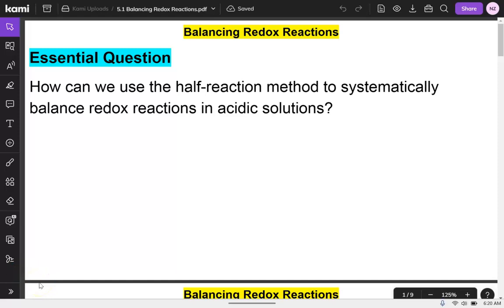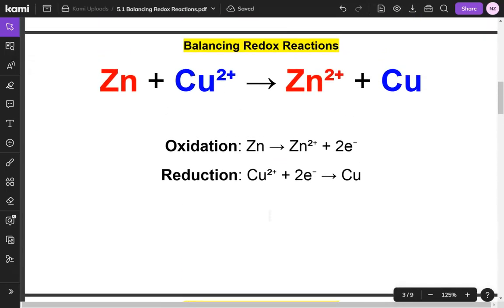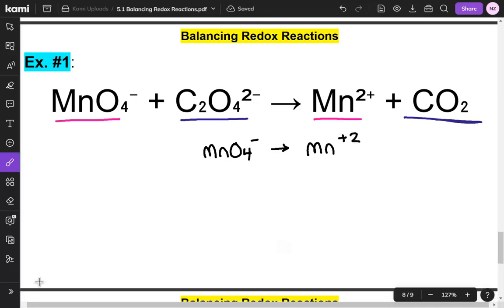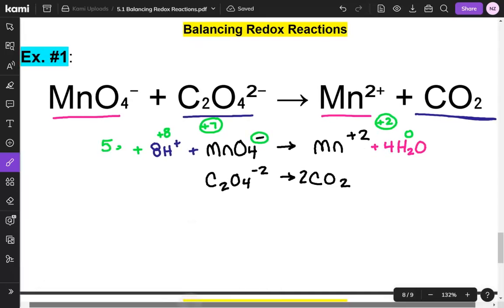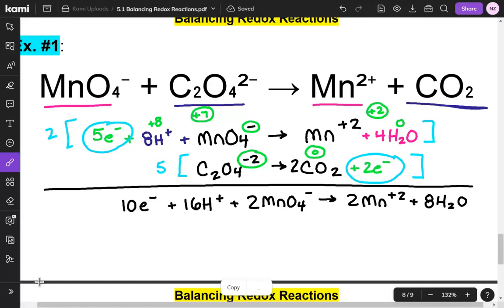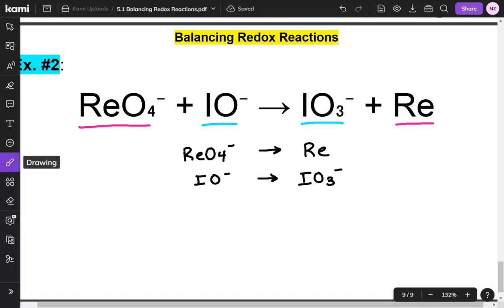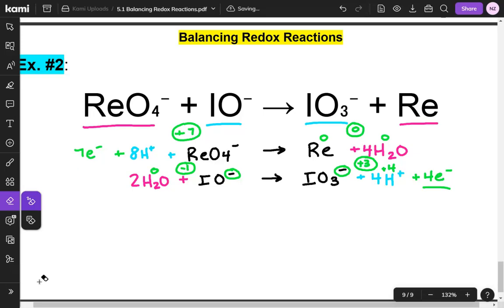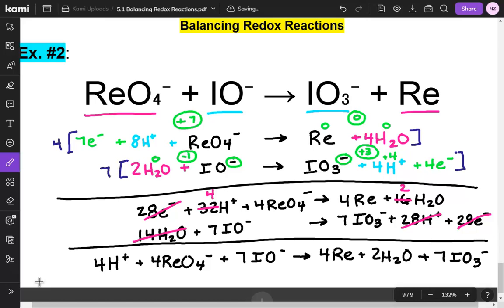Balancing Redox in Acidic Solutions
In this video, I go through the steps of balancing a redox reaction in acidic solutions.  Next, I balance two different redox reactions using this process.